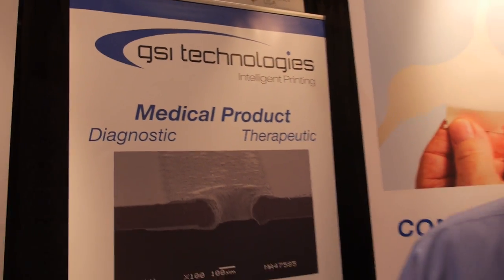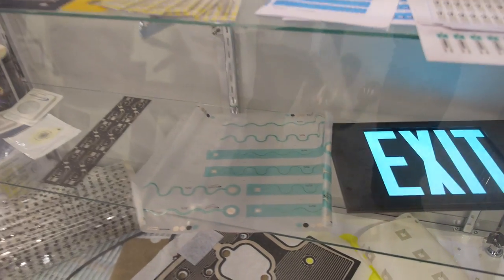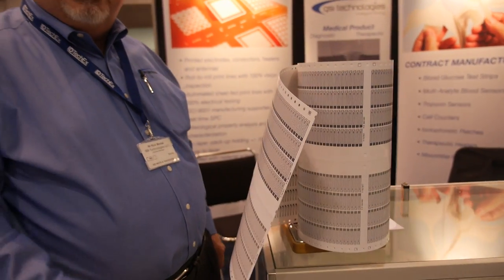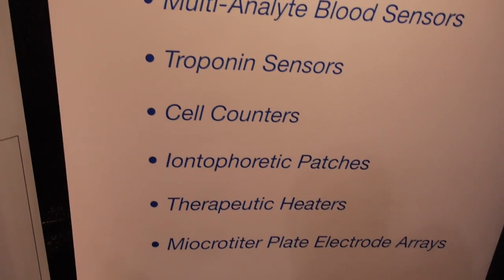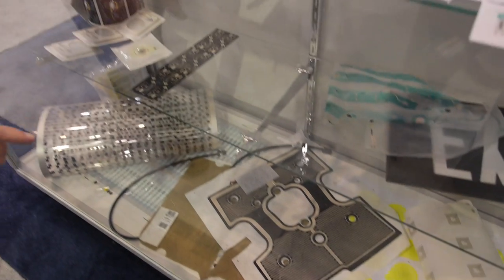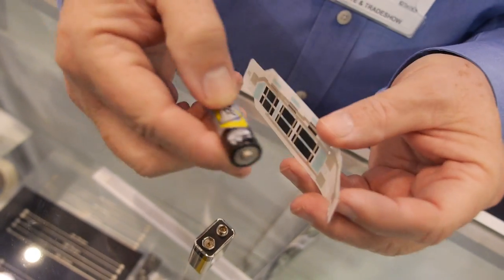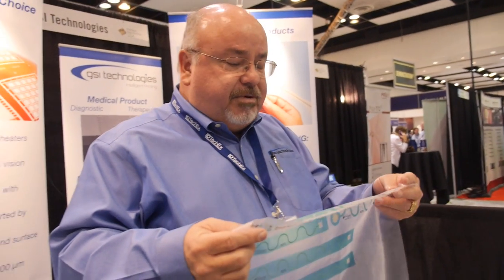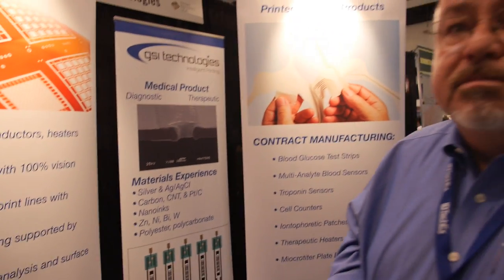GSI Technologies at Printed Electronics USA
GSI Technologies is a Burr Ridge, Illinois based specialty contract manufacturer of printed electronic devices and components. The company has decades of experience manufacturing electrodes, electroluminescent lamps, inlays, heating elements and other related components using roll-to-roll and automatic sheet fed printing processes. Whether you are a start-up or an OEM, GSI supports bringing your products off the lab bench and into full production. Many successful projects have been scaled from an initial prototype through to annual volumes in the millions to billions. Learn more in this interview made at the IDTechEx Printed Electronics USA show.